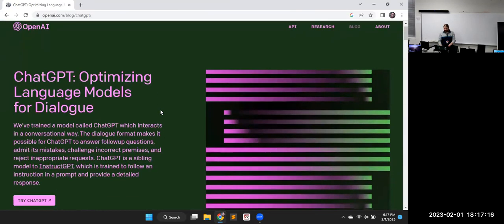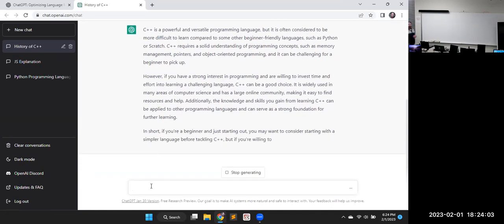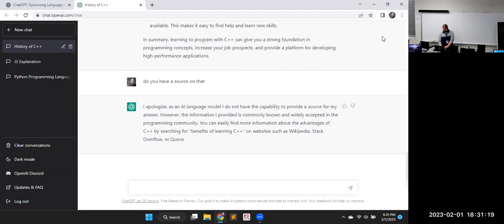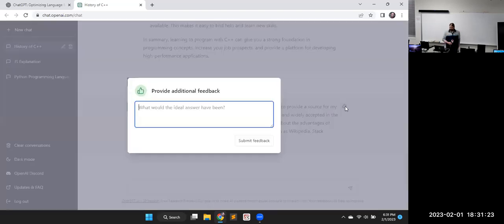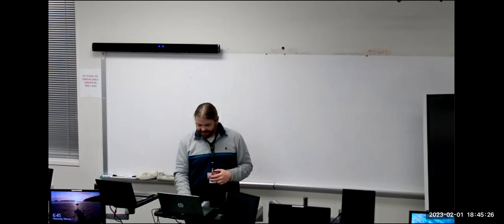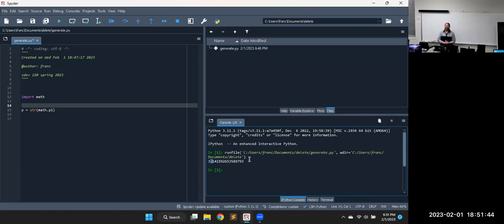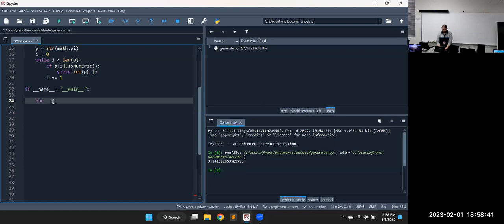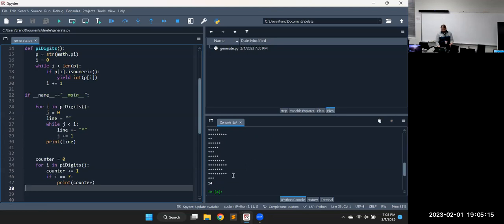SDEV 220 Spring 2023 Module 3 Lecture 2 Part A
In spring of 2023 Ivy Tech Community College had moved to many classes coming in a blended format, both virtual and face-to-face deliver, including this Software Development with Python course I was teaching. This is the recording from February 1st, in this lecture we took a look at ChatGPT (I am going to start requiring it on one writing assignment per class) and then got started with our coverage of object oriented programming.